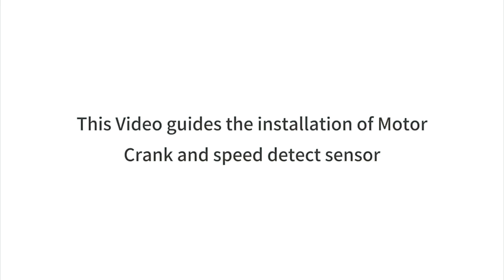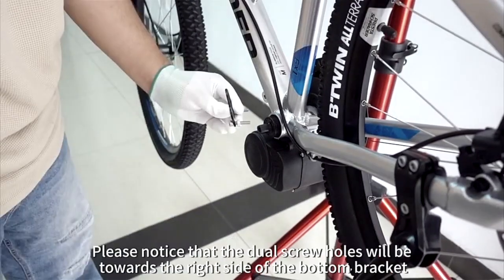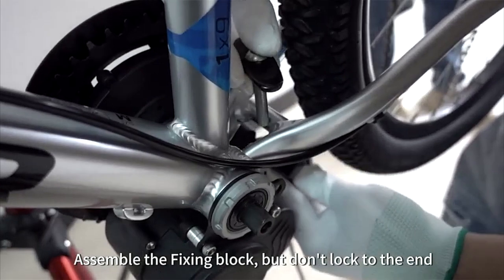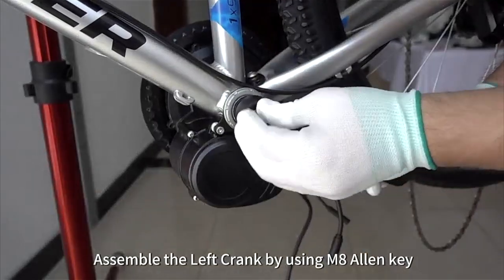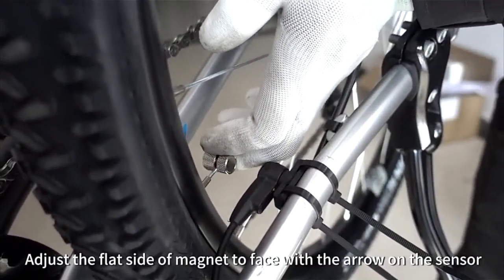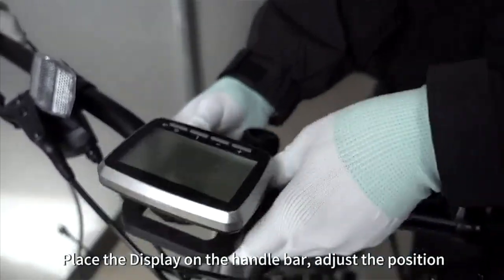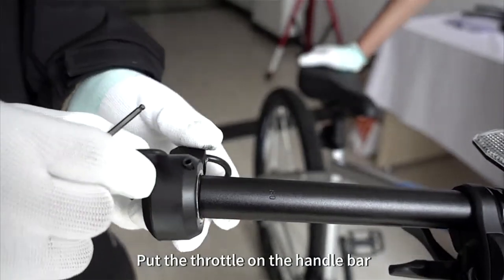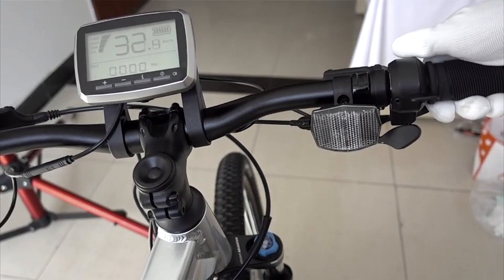TongSheng(TSE) TSDZ2B 36V 250W/350W Mid Motor Kit Installation & VLCD5 Display Installation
0:00 Install TSDZ2B Mid Motor
0:08 Step 1 - TSDZ2B Accessories & Tool
0:34 Step 2 - Motor Installation
3:00 Step 3 - Cranks Installation
3:30 Step 4 - Sensor Installation
4:20 Step 5 - VLCD5 Accessories & Tool
4:36 Step 6 - Display & Remote Installation
5:49 Step 7 - Throttle & Installation
6:23 Step 8 - Battery Installation
6:27 Step 9 - Connection of Lines
6:49 Step 10 - Display Test